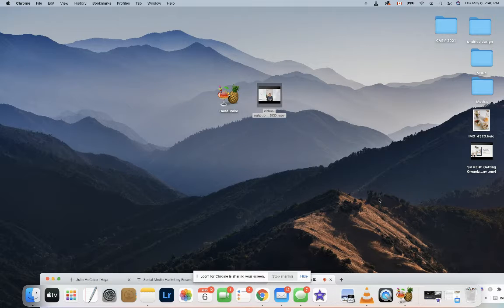Handbrake 🎥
Need help with social media? Reach out!✨
Discover HandBrake!

HandBrake is a tool for converting video from nearly any format to a selection of modern, widely supported codecs.
It literally SHRINKS your video to an easy to email format without losing the image quality.

Reasons you’ll love HandBrake:

Convert video from nearly any format
Free and Open Source
Multi-Platform (Windows, Mac and Linux)

Tks! xox Catherine